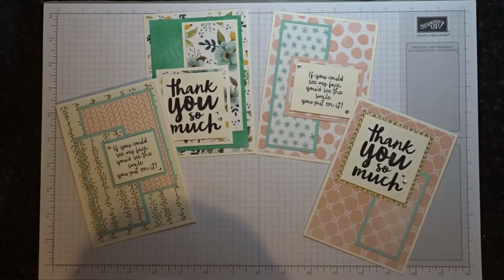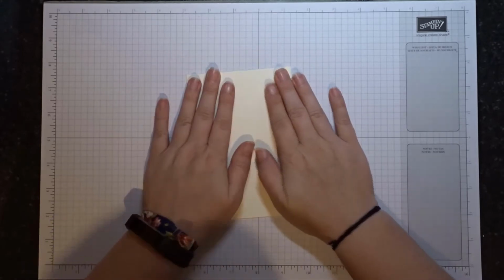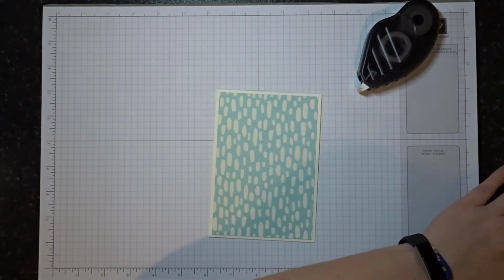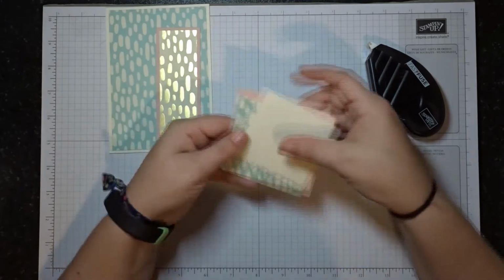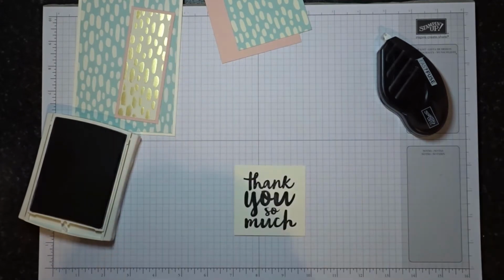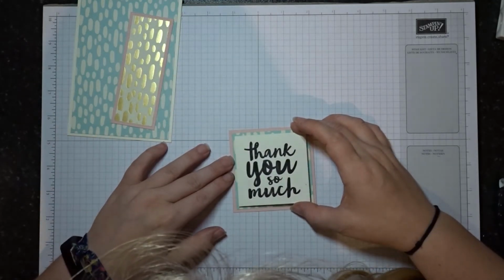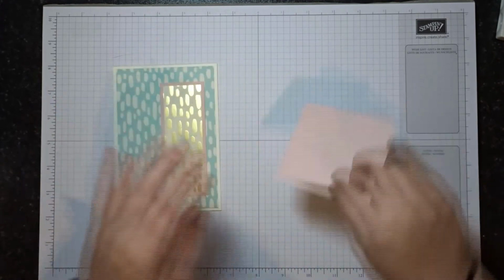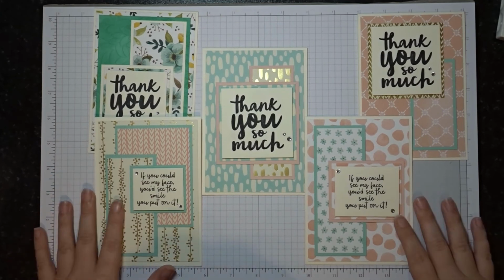Layered Greetings Cards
Stampin' Up! UK Demonstrator Vicky Thompson shares a beautiful set of layered greetings cards